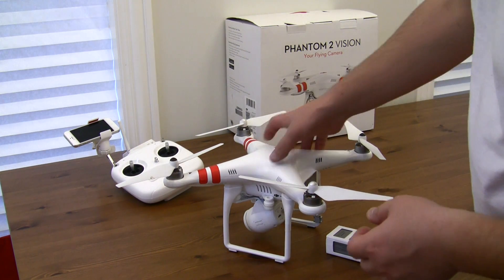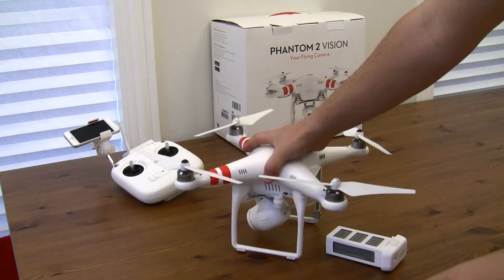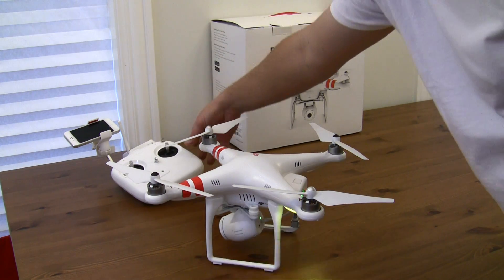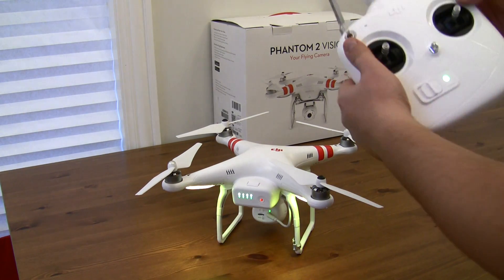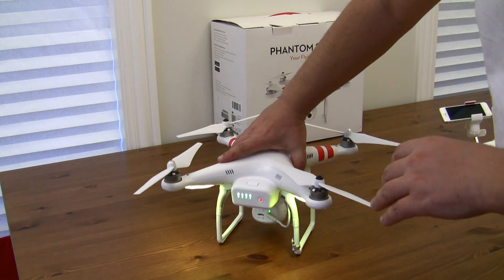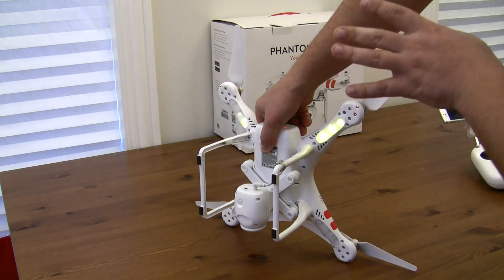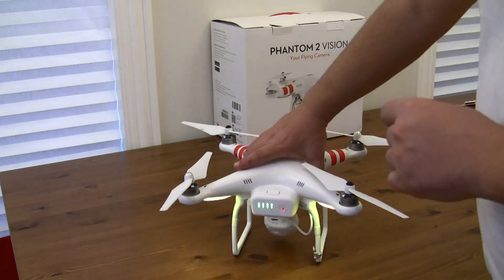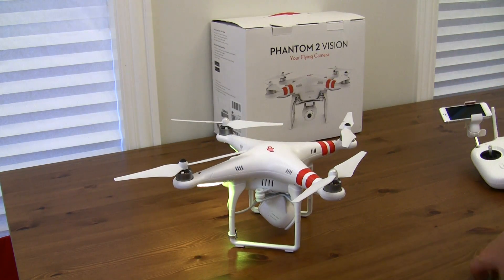DJI Phantom 2 Vision - Calibration (Not the GPS)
When I wanted to calibrate my ferromagnet in my quad, Collins and the other tutorials did not make it in a way that you can see what is happening with the green light after the second rotation, here it's explained in detail.